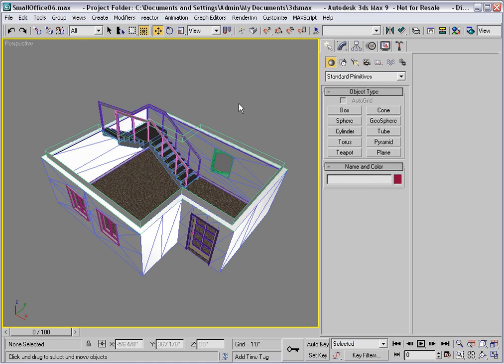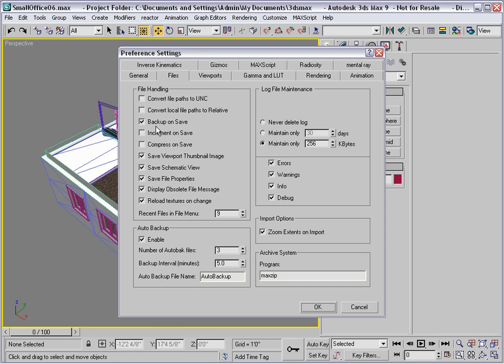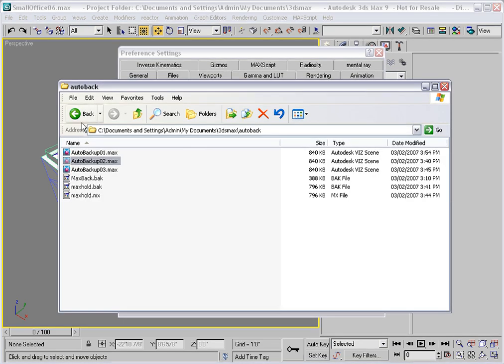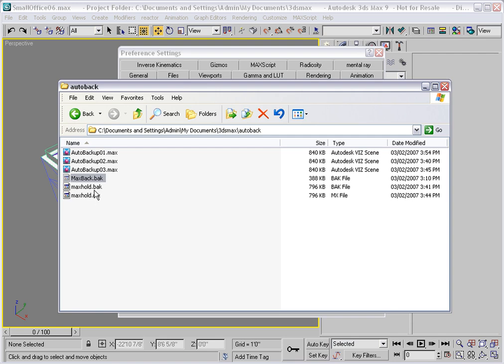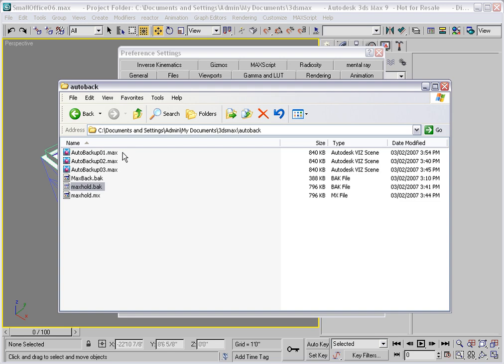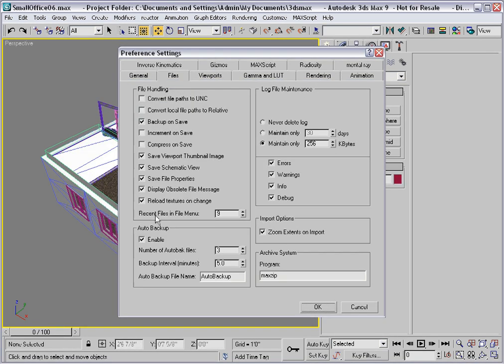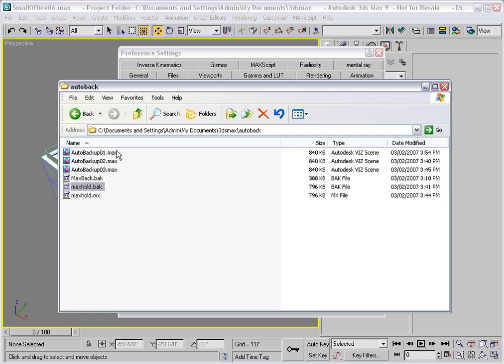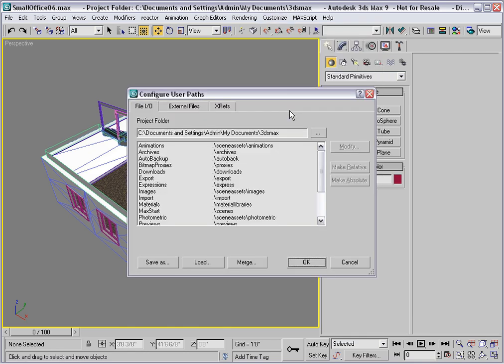280_Saving_and_recovering_backup_files.mp4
| 3ds Max and VIZ for Architects (2007) | Module 3: Advanced Modeling | File Handling | Saving and recovering backup files